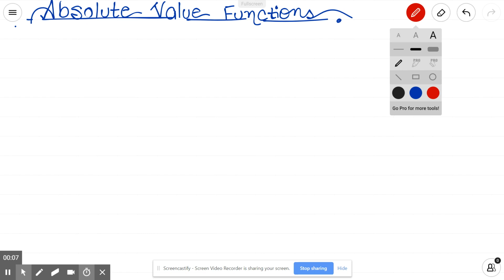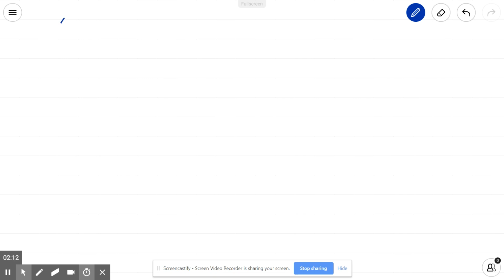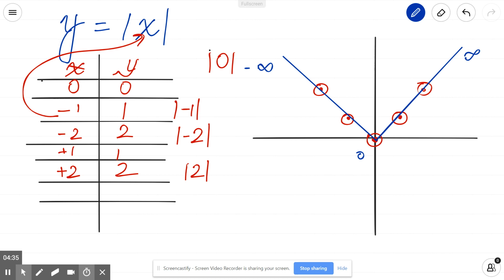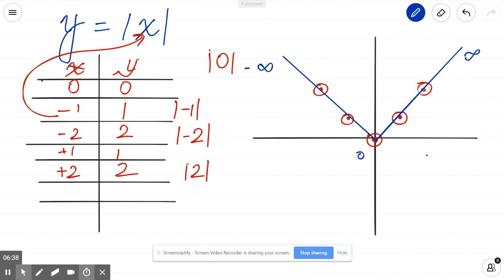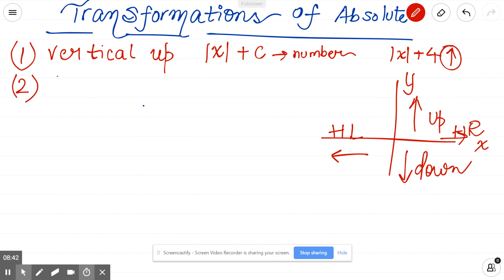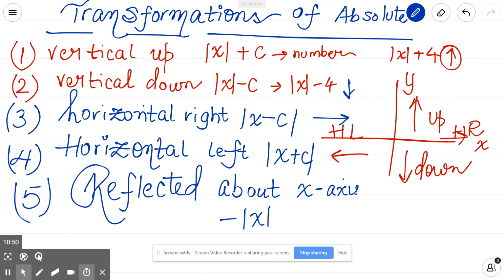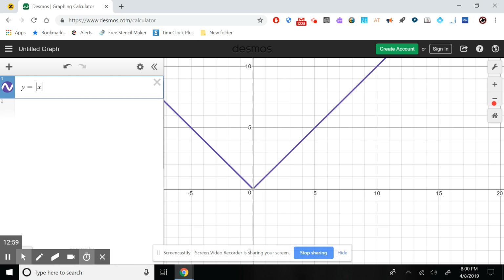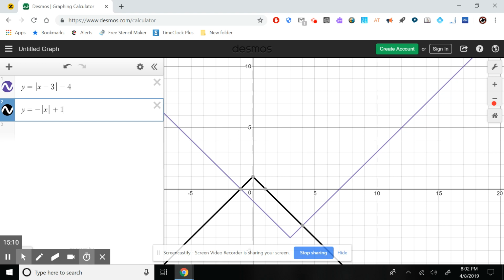Absolute Value Functions-AZMerit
Absolute Value Functions-Definition and examples.
Transformations of Absolute Value Functions.